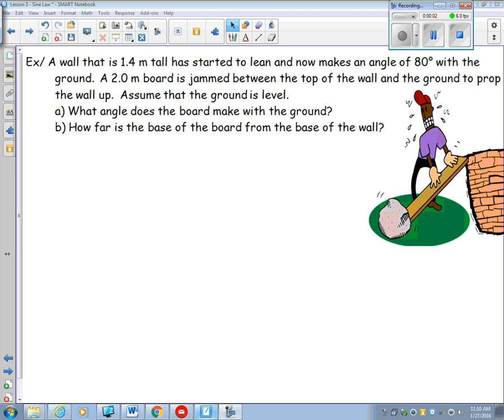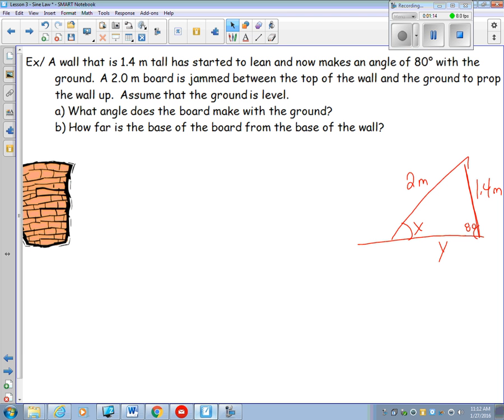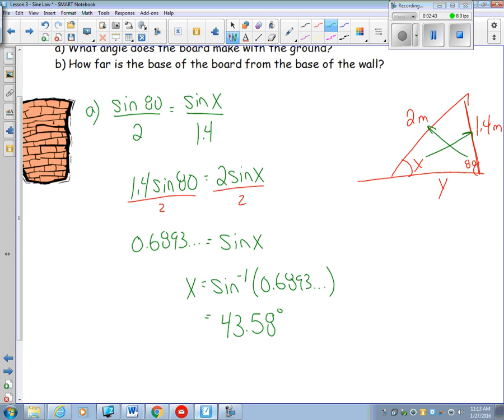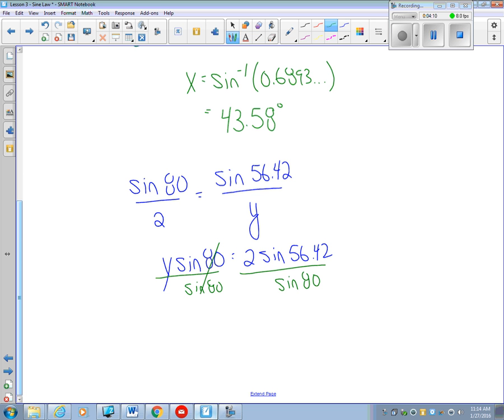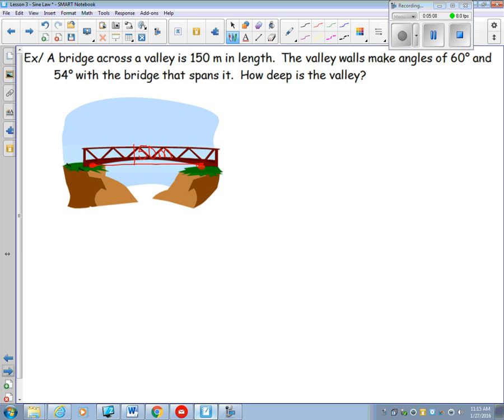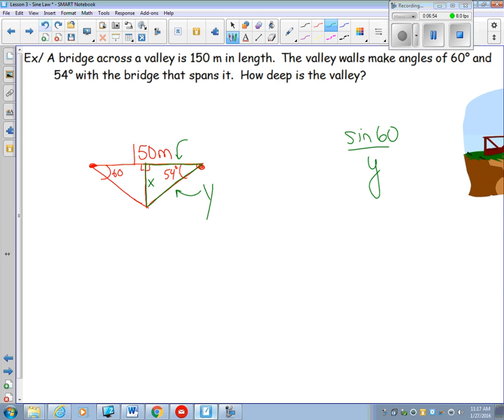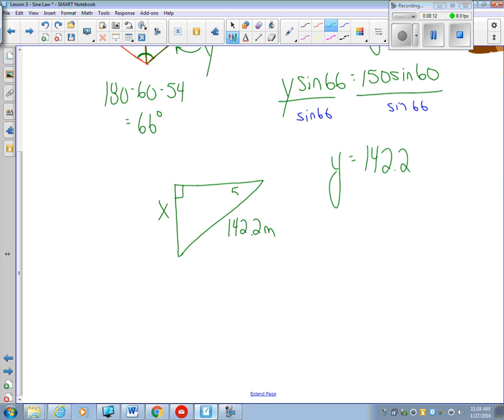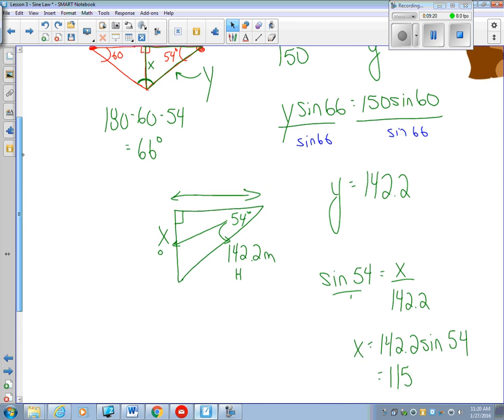Page 2 Sine Law